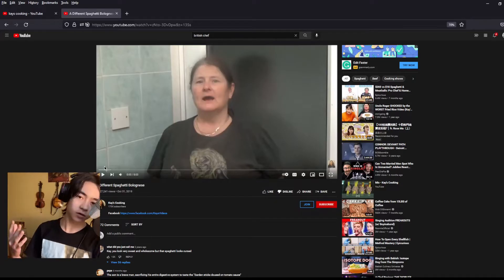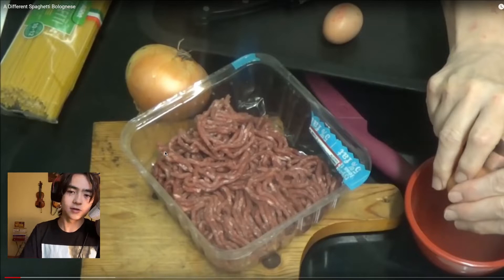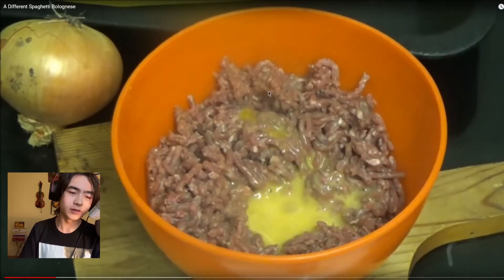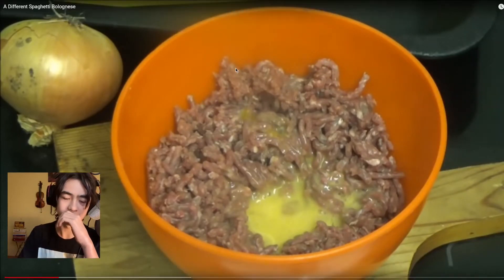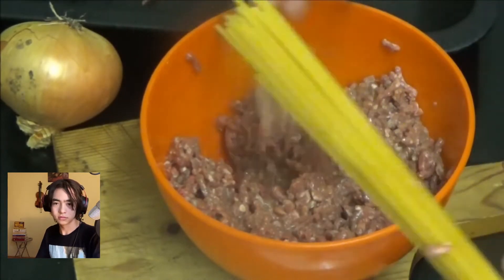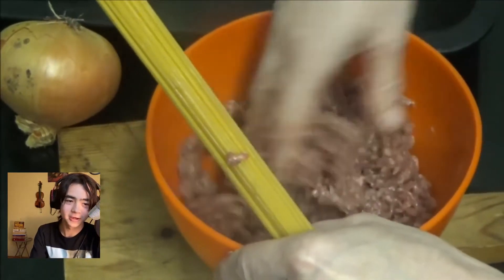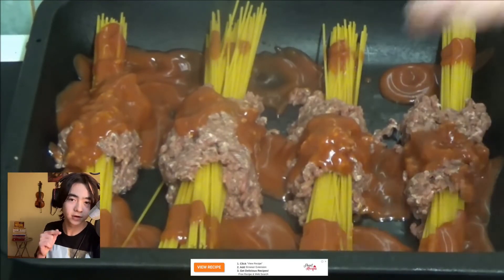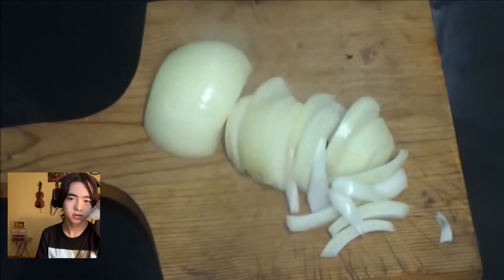Cook Reacts to the WORST “Bolognese" Kay’s cooking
Today, a teenager cook will react and analyze Kay's cooking's atrocity of Bolognese.  Enjoy this video but please... DO NOT COOK THIS.
This is a re-upload of the other video i made but with background music.

I don't have twitter go away.